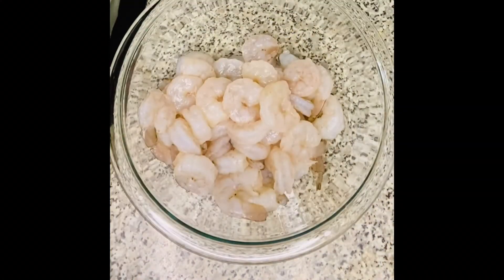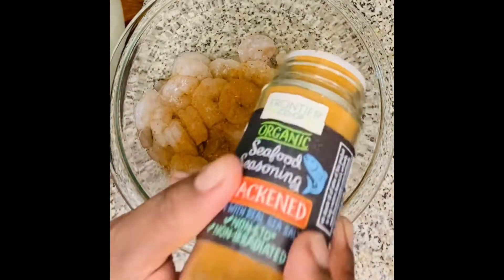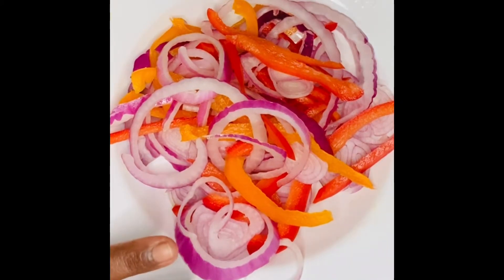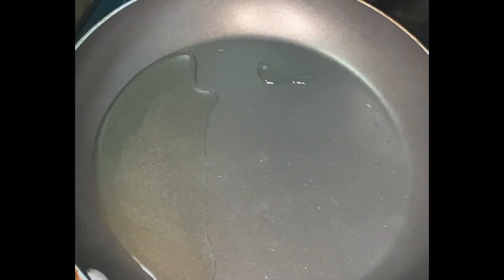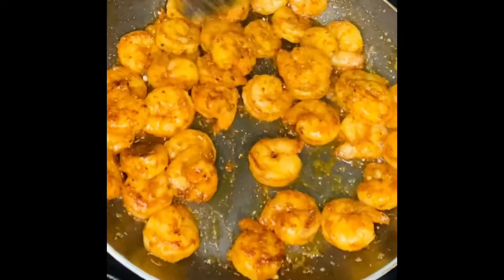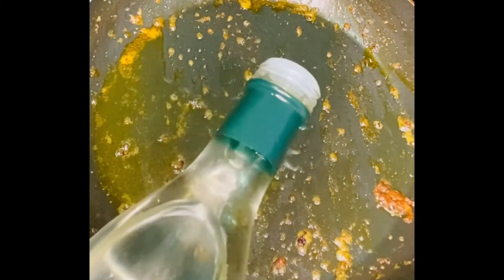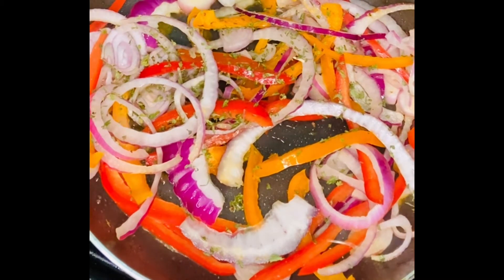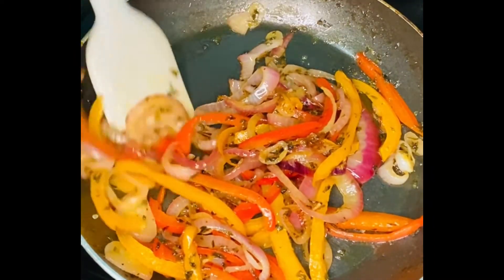BLACKENED SHRIMP NAAN PIZZA WITH BLACK TRUFFLE OIL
4 naan flatbread
2-3tbs of spicy tomato sauce (or any of your liking)
 1/3 cup of pizza blend cheese
Fresh shrimp clean
1tbs of blackened seasoning
1 lemon zest
2tsp of garlic herb seasoning
 1 shallot
1 red bell pepper
1 yellow bell pepper
1 red onion
2tbs white wine vinegar
1/2 tsp kosher salt (for sautéed vegetables)
2tbs oil

Bake and enjoy 😊😊